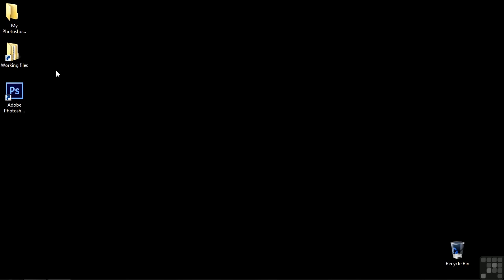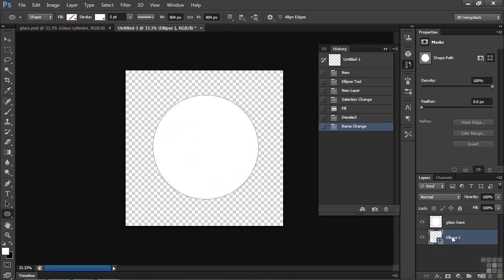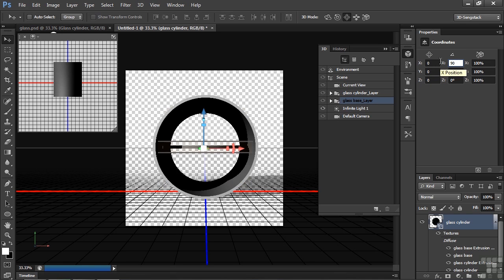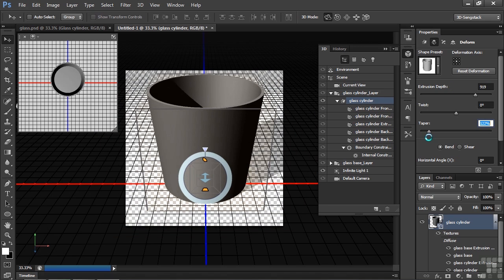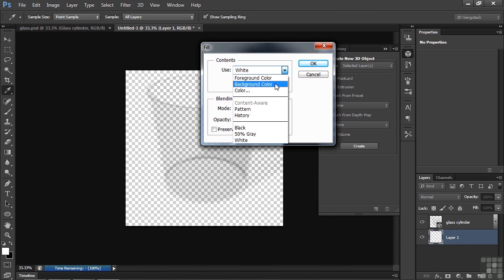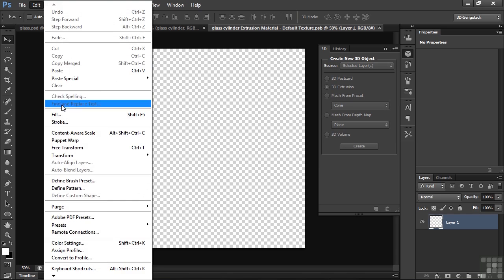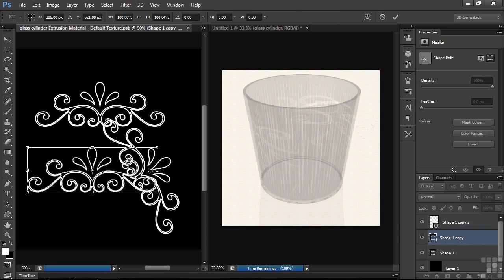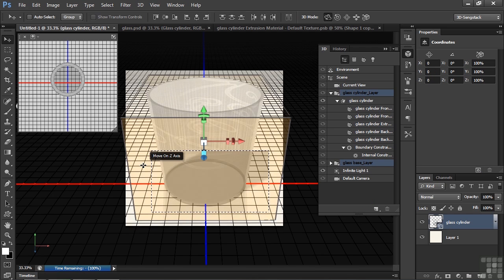3D Modeling with Adobe Photoshop Tutorial | Creating A Glass